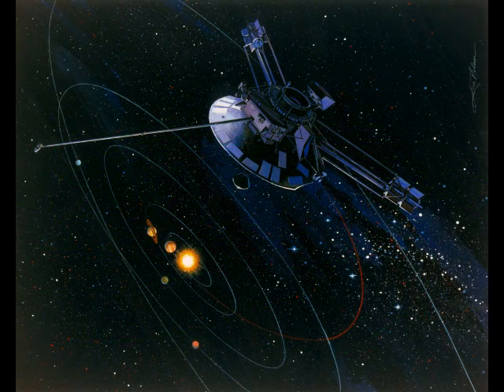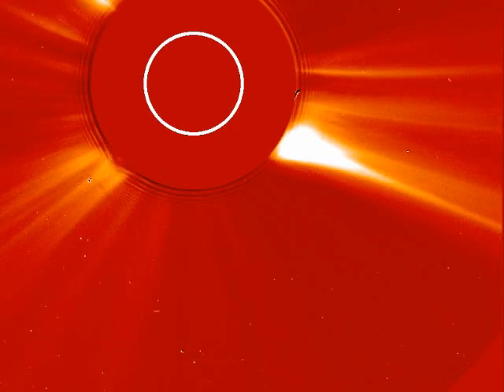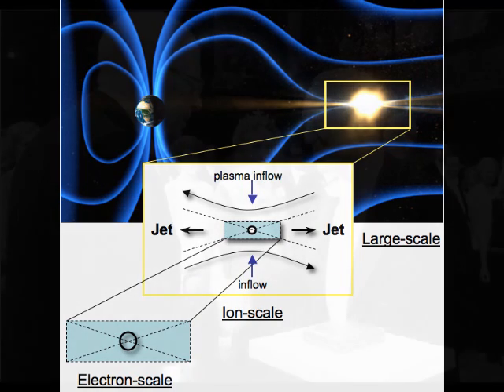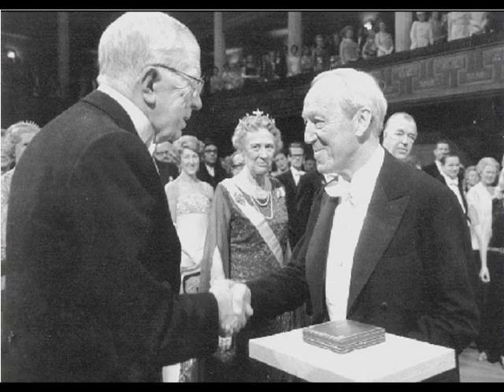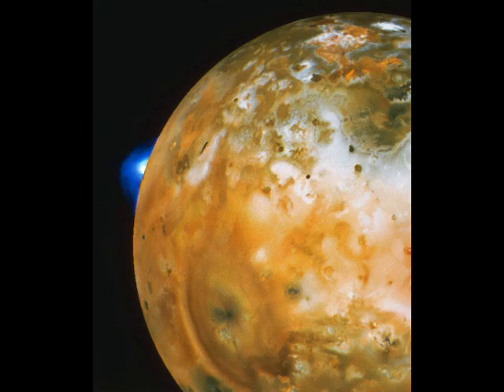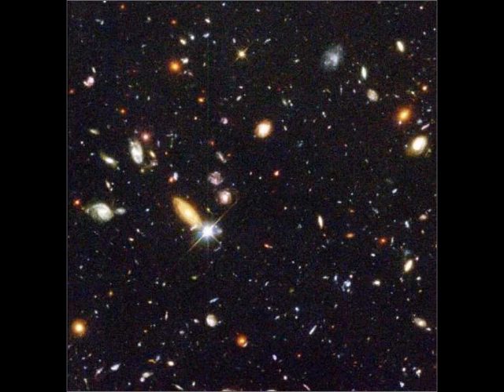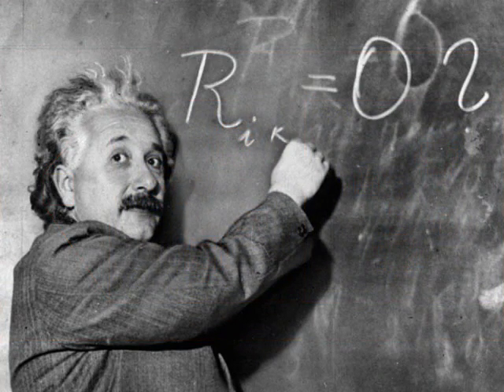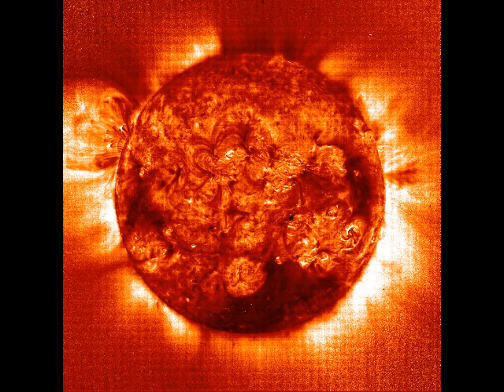Questions To The Astronomical Community